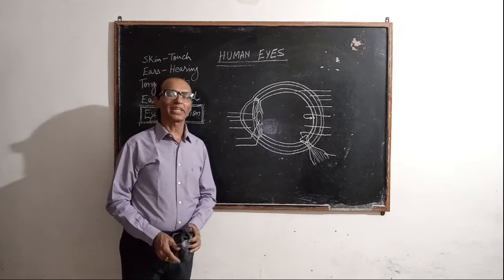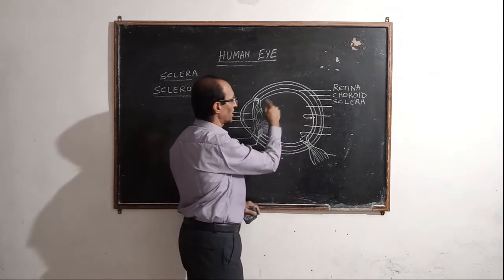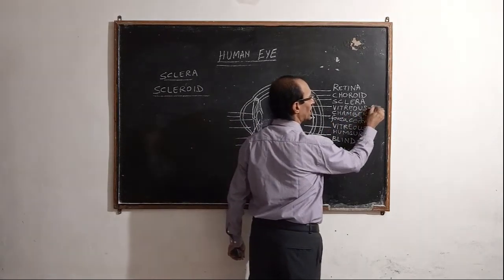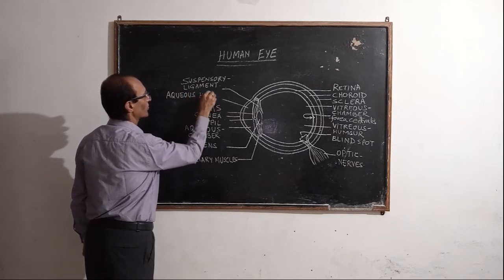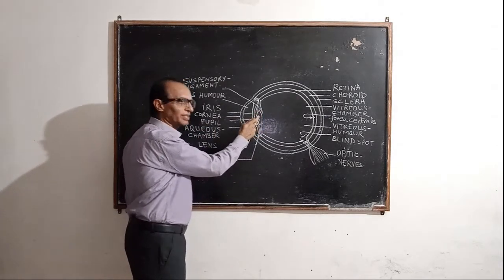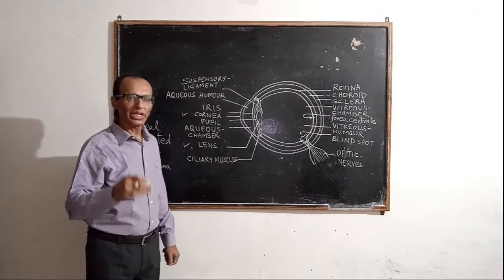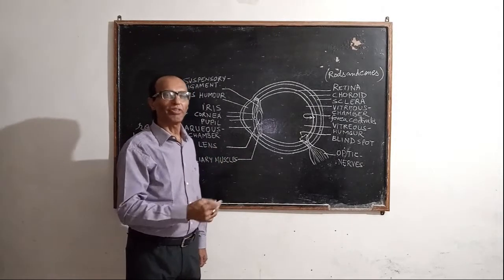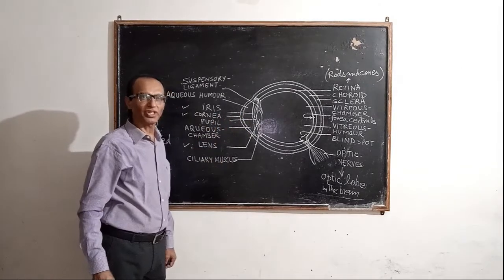Introduction To Human Eye (Part-2)